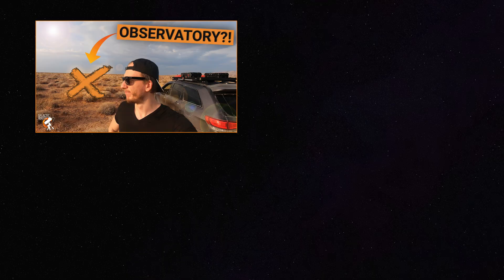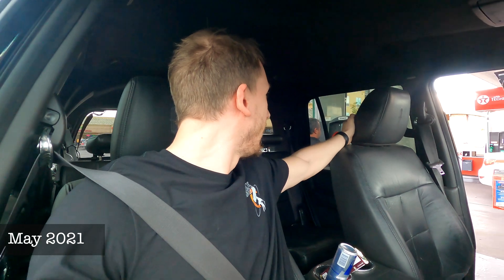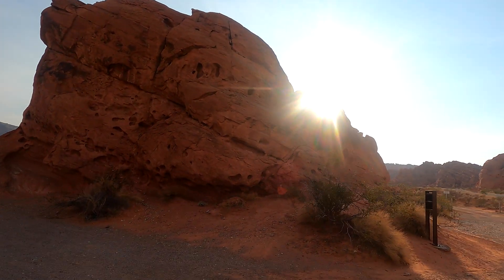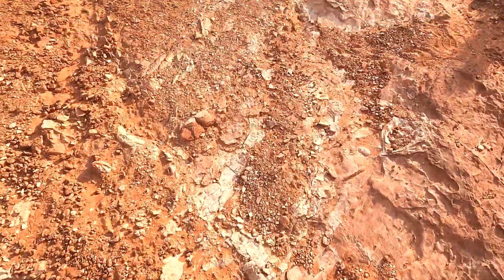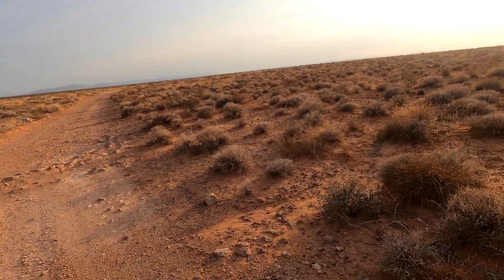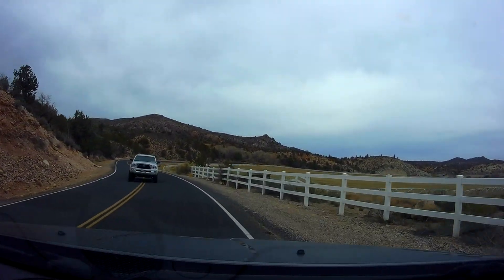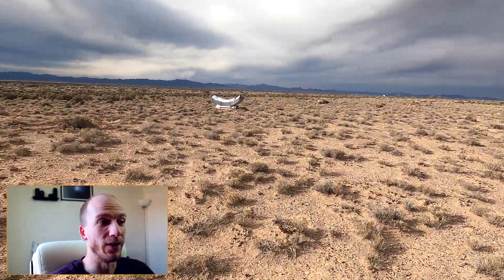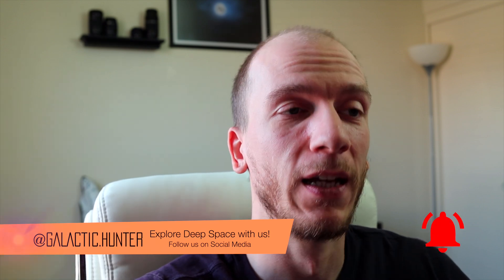Driving All Across Nevada to Find the Perfect Observatory Location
Building my own observatory in the desert was my ultimate dream, but I have met someone who had the same dream and just completed it, so I will instead install my 2nd telescope at his observatory! I hope I can teach you a few things along the way.